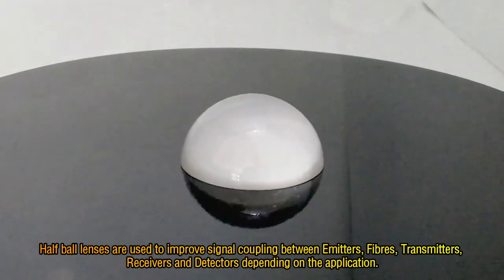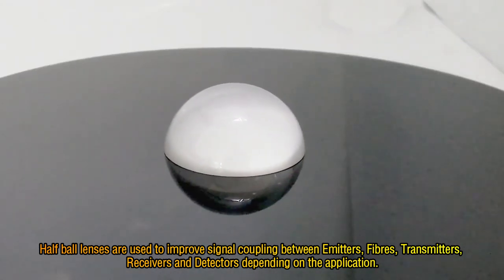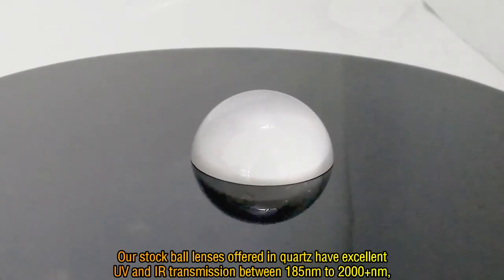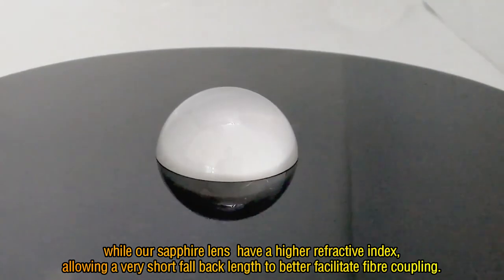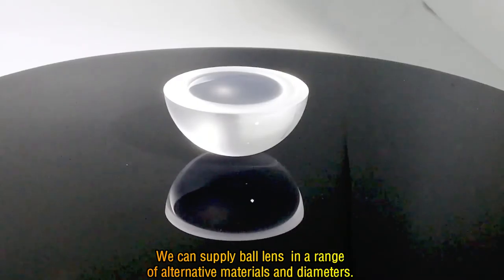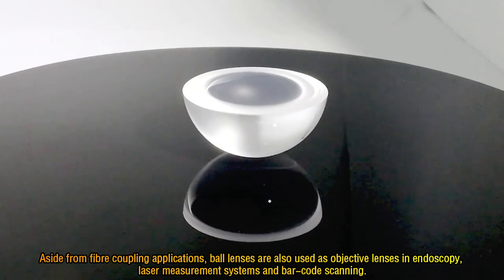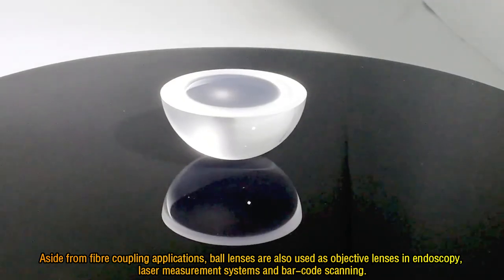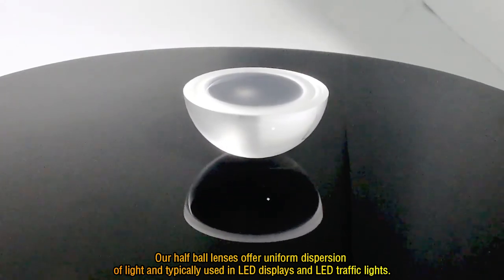Half ball lenses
Ball lenses are, as the name suggests, completely spherical lenses most commonly used to couple light in and out of fibres. Knight Optical supplies a range of stock ball lenses as well as bespoke designs to your own specifications. Our stock ball lenses offered in quartz have excellent UV and IR transmission between 185nm to 2000+nm, while our sapphire lens  have a higher refractive index, allowing a very short fall back length to better facilitate fibre coupling. We can supply ball lens  in a range of alternative materials and diameters.